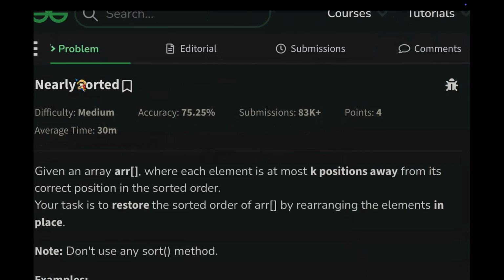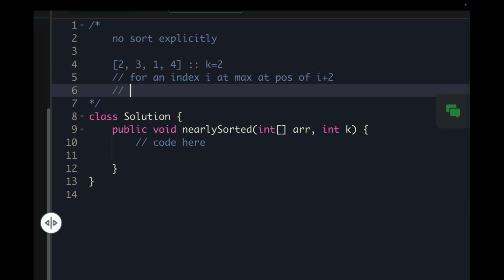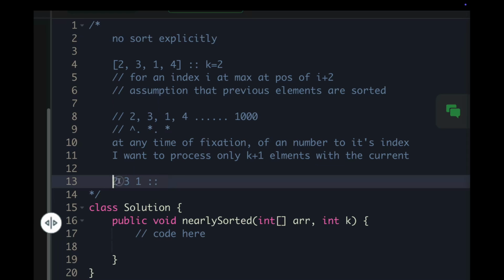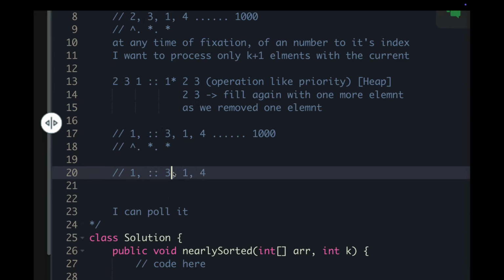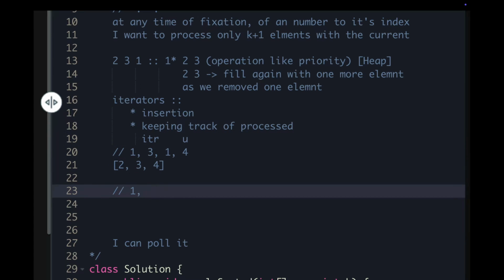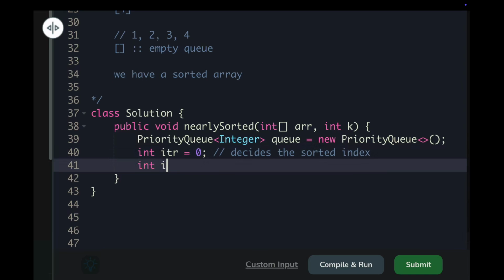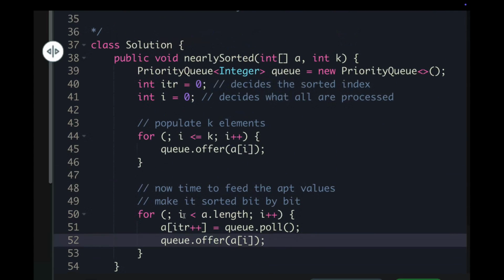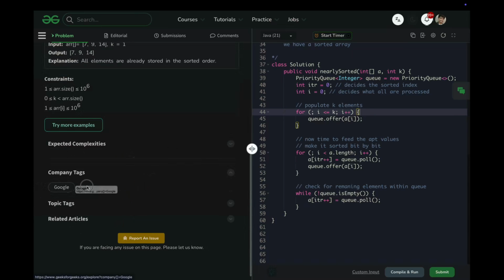Nearly sorted | DSA Coding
Given an array arr[], where each element is at most k positions away from its correct position in the sorted order.
Your task is to restore the sorted order of arr[] by rearranging the elements in place.

Note: Don't use any sort() method.